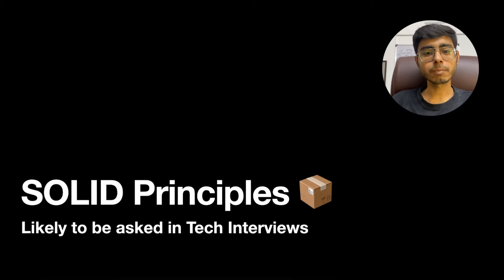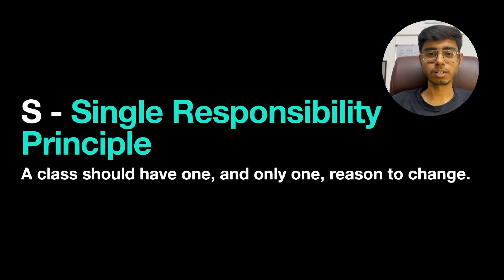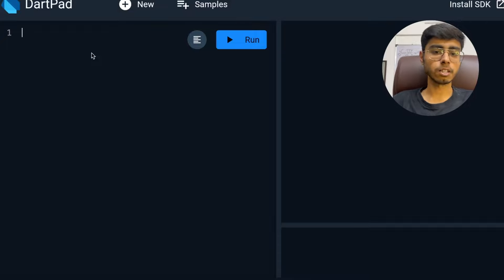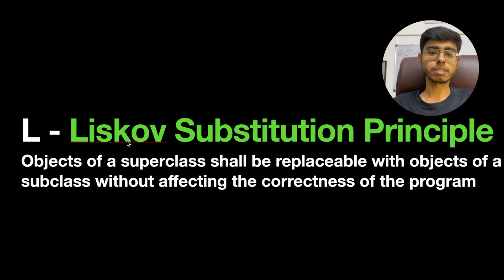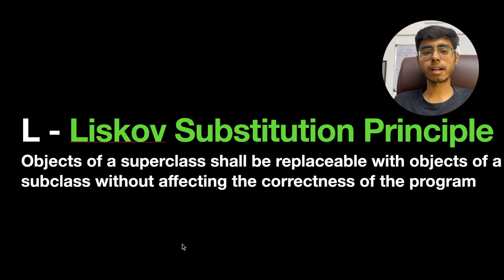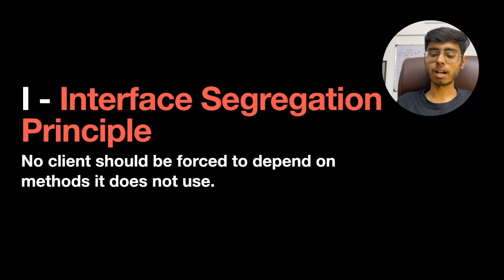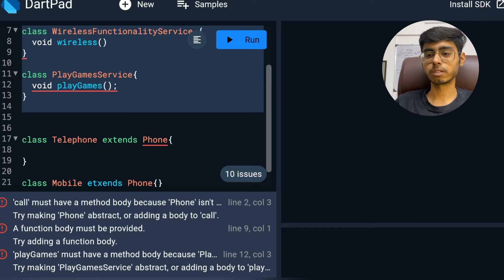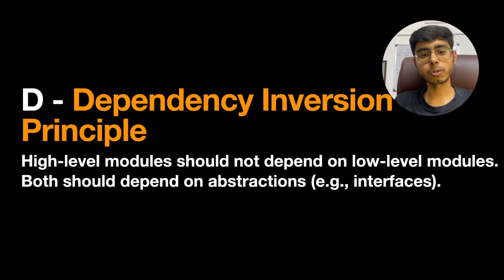You are a NOOB Developer without SOLID Principles Knowledge!